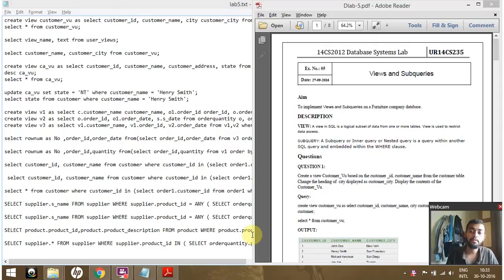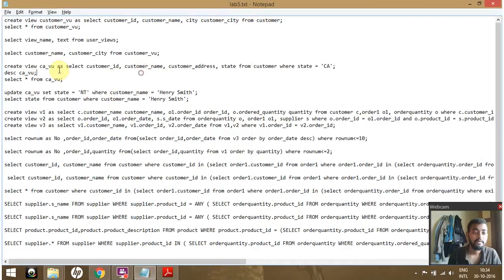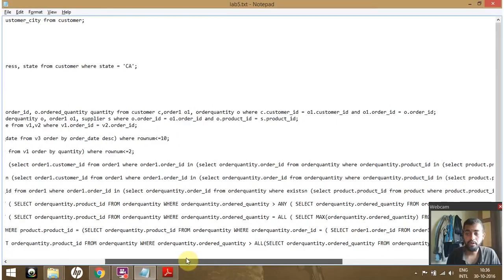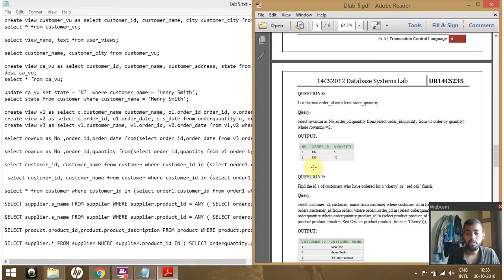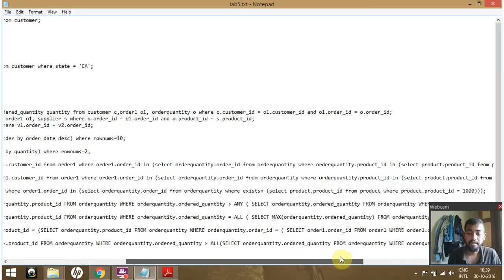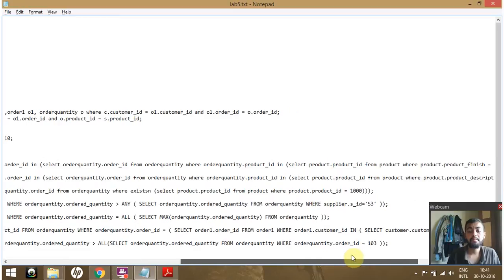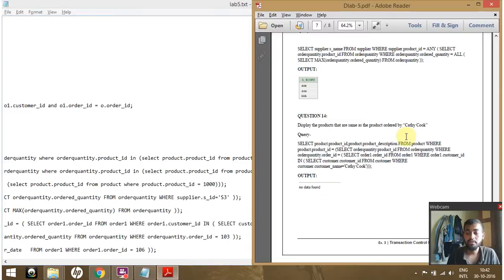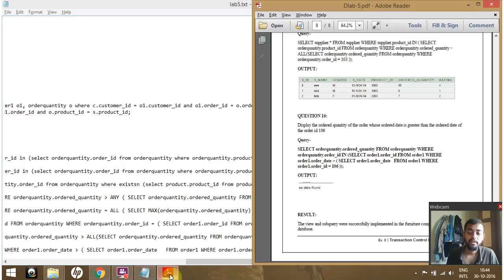Database Lab 5